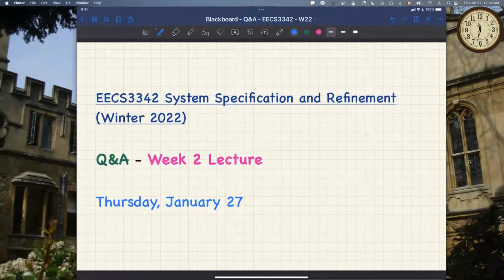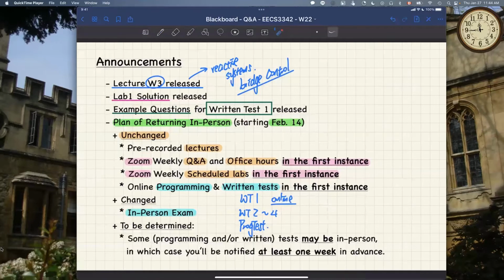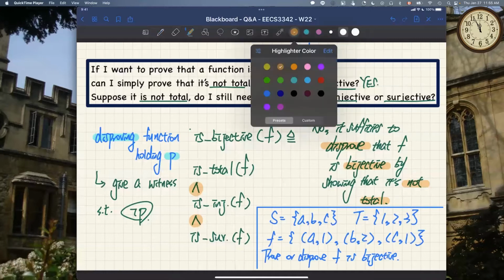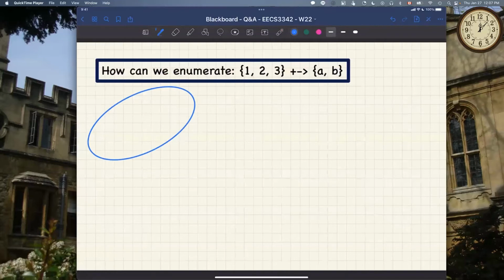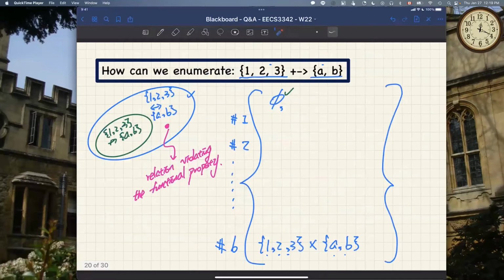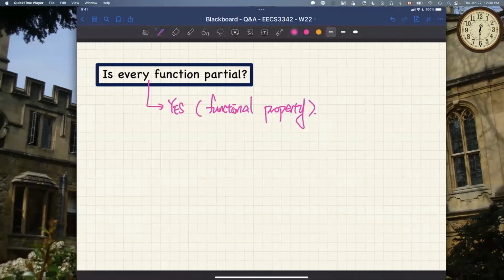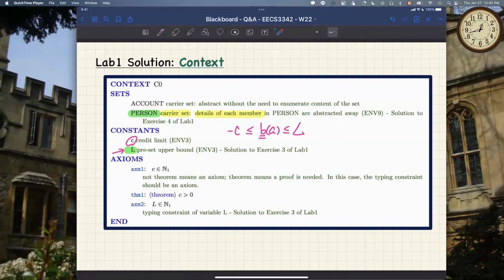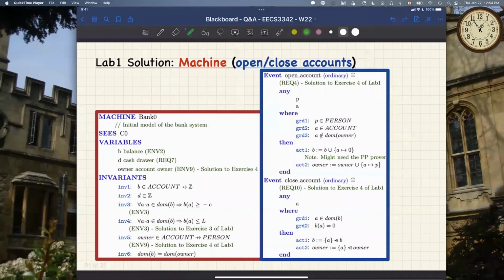[HD] EECS3342 W22 - Q&A - Week 2 Lecture - January 27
Roadmap of Session
00:00:08 - Greetings and Intro
00:00:36 - Announcements (Lecture W3, Lab1 Solution, Example Questions)
00:06:12 - (Tentative) Plan of Returning In-Person Learning (starting Feb. 14)
00:13:36 - Writing Type-Correct Relational Expressions
00:16:44 - Proving or Disproving a Function being Bijective
00:26:23 - Parts of the Written Test will be Graded Automatically
00:34:27 - All Partial Functions between {1, 2, 3} and {a, b}
00:40:00 - Visualizing Relations, Partial vs. Total vs. Bijective Functions
00:46:41 - Continued: All Partial Functions between {1, 2, 3} and {a, b}
00:57:08 - Is Every Function Partial?
00:58:21 - Example Question for Written Test 1
01:02:16 - Discussing the Lab1 Solution